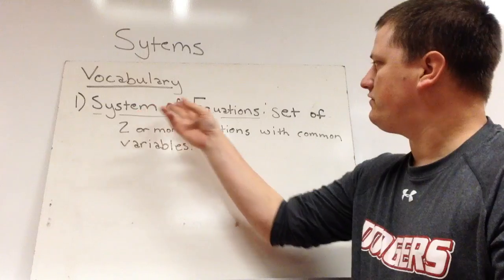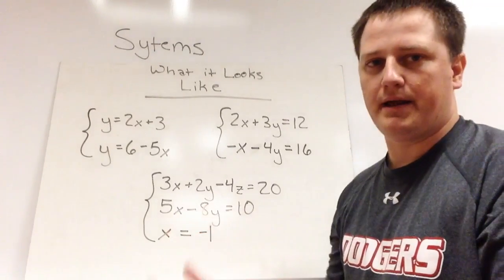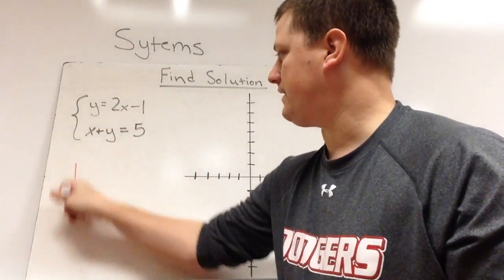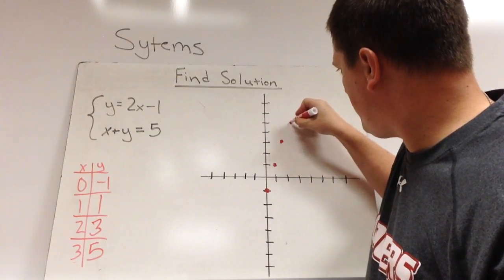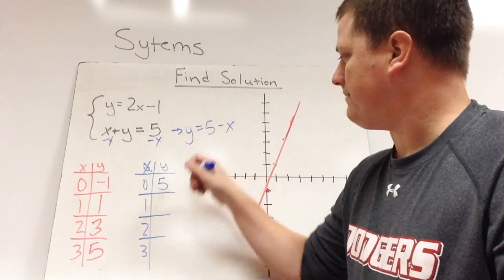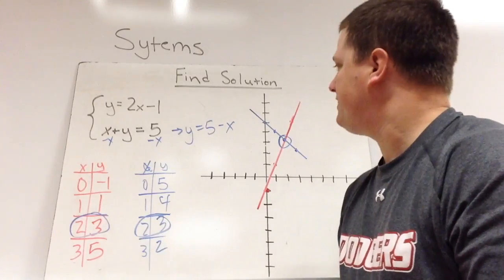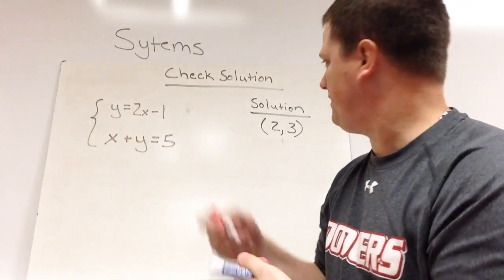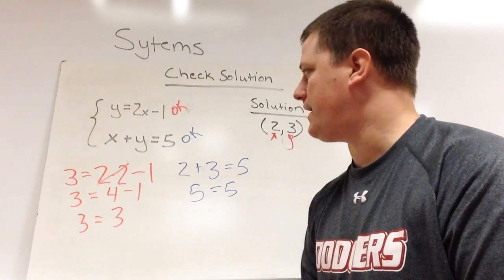Unit 4 Video 1 - Systems of Equations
Looking at what a system is and how we find and check solutions of systems.

Objectives -
1.  Understand what a System of Equations is.
2.  Understand how to find a Solution to a System.
3.  Understand how to check if a Solution is correct.

Vocabulary -
1.  System of Equations - set of 2 or more equations with common variables.